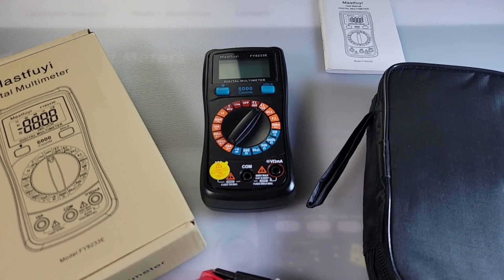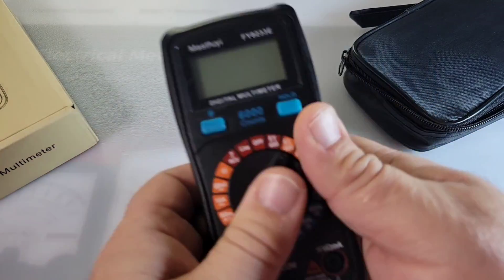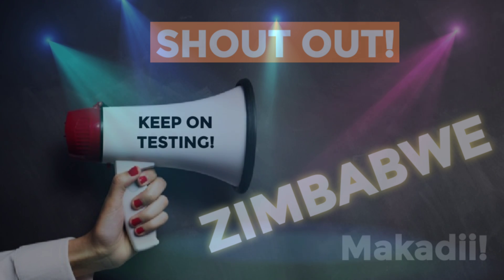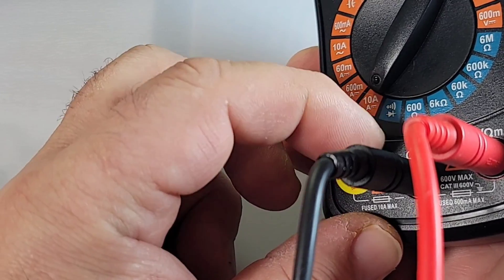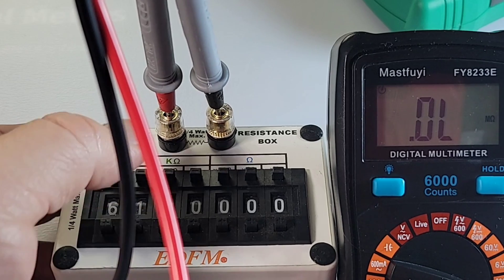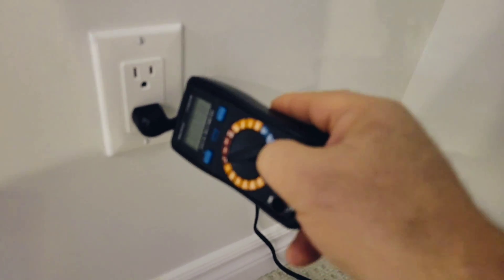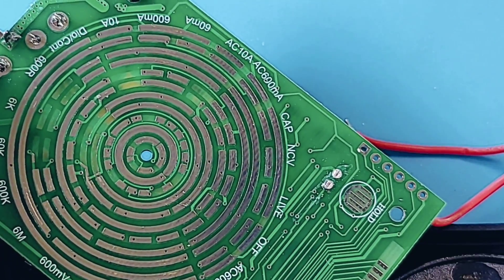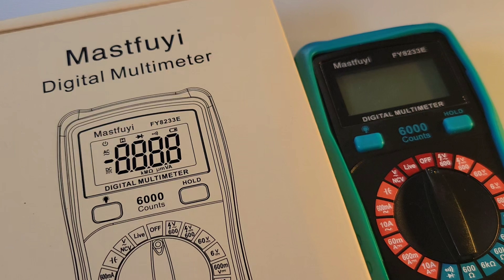MASTFUYI FY8233 CHEAP-O Multimeter Review & Teardown!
🌐 MASTFUYI FY8233e multimeter is priced right and you even get a case ! Performance vs value means its a keeper. Watch the full review!

                                      04/08/2022

5V Precision Voltage Reference (as used in Review, designed by Fred Chu)

❤️ darrenwalker.crypto ❤️